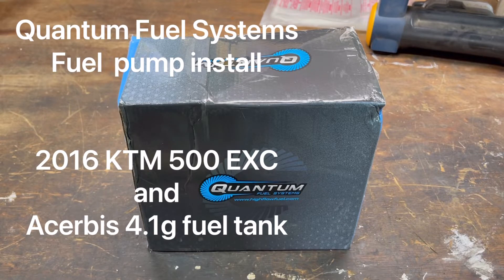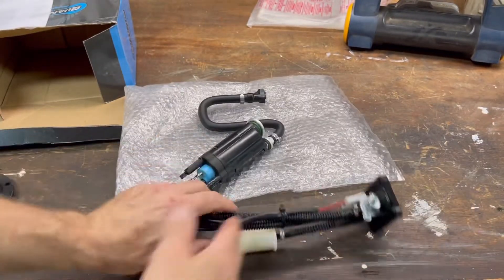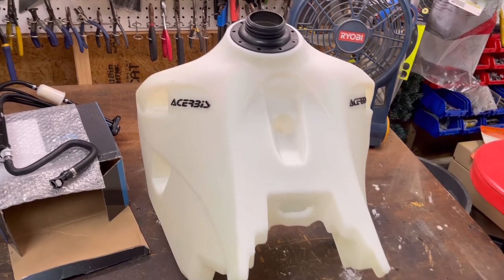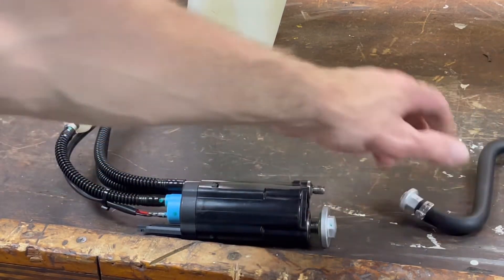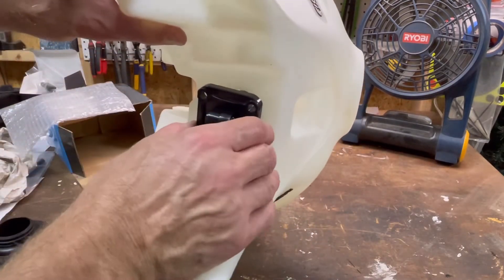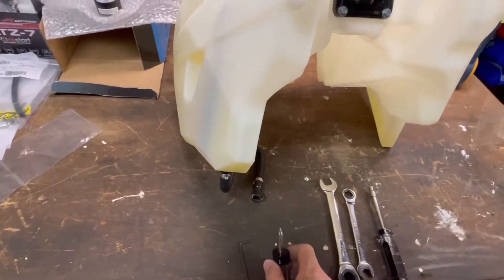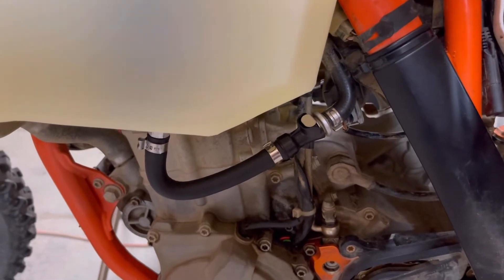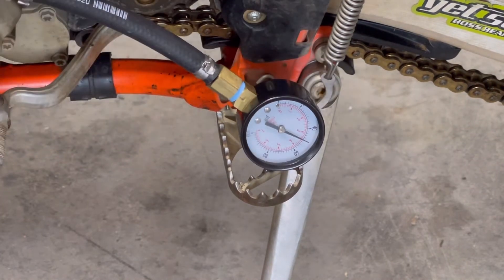Quantum Systems Fuel Pump installation on 2016 KTM 500 EXC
Installation of fuel pump HFP-A488 by Quantum Fuel Systems on Acerbis 4.1 gallon tank and 2016 KTM 500 EXC